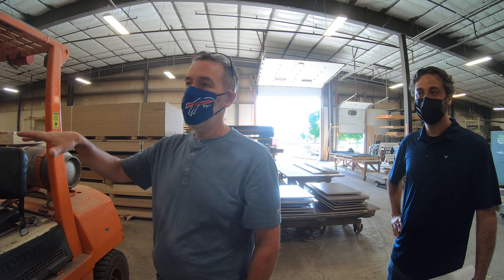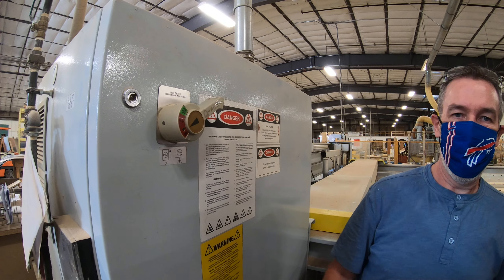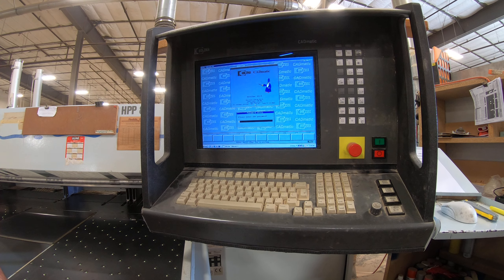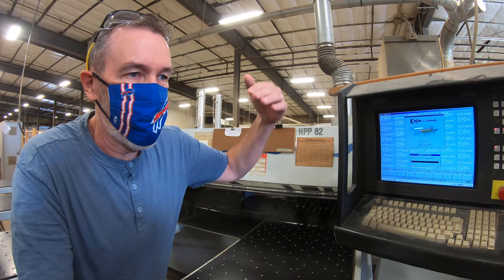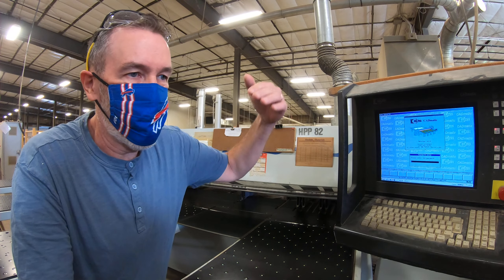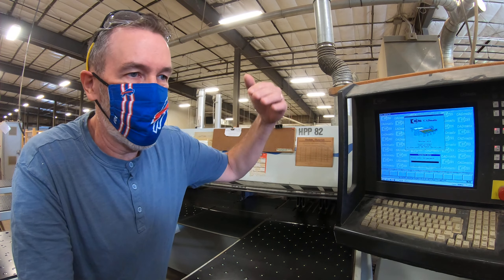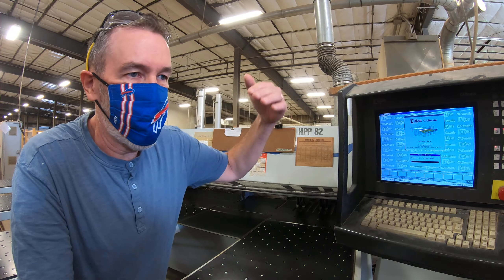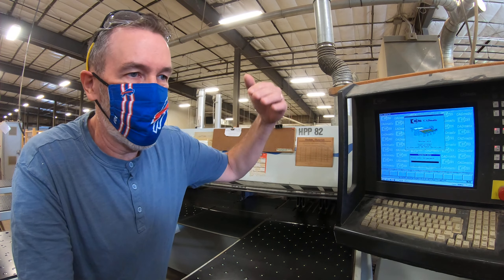Panel Saw - Panel Saw Operation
Panel Saw Operation
Colecraft Commercial Furnishings